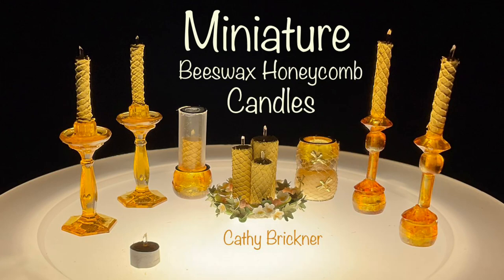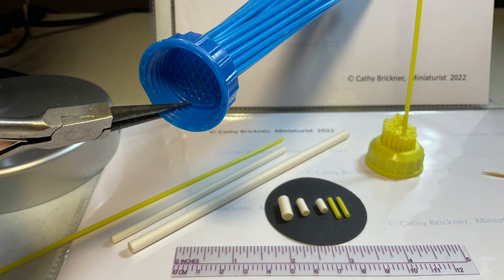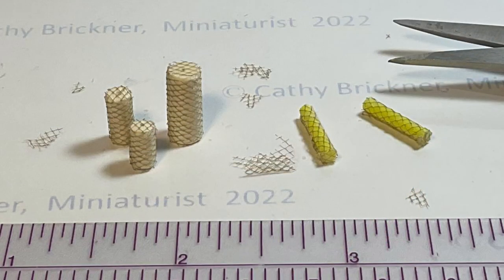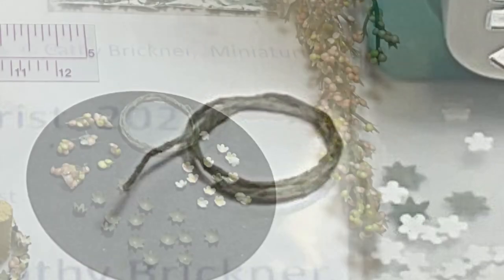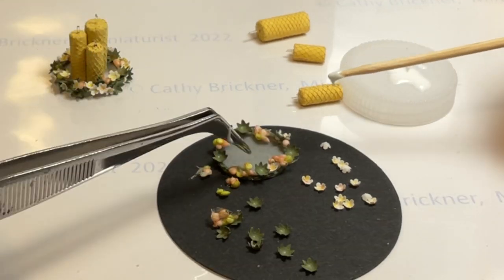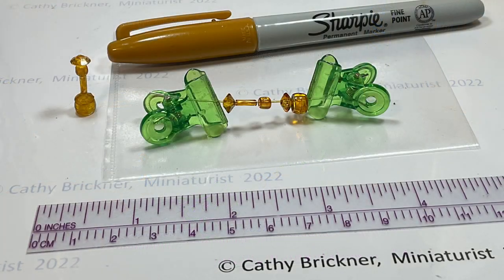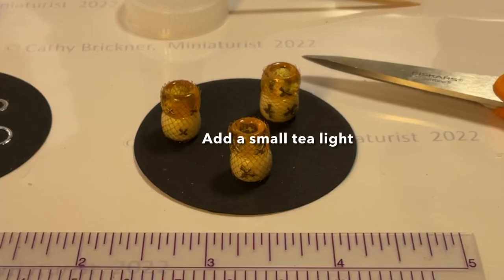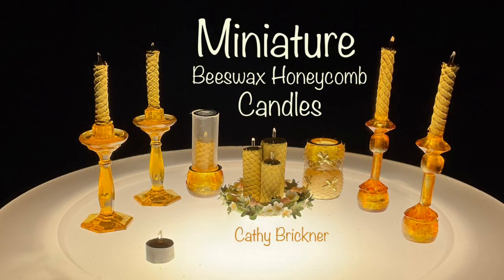1:12 scale DIY “Beeswax Honeycomb” miniature candles for display, LED ready using tulle netting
Hello & Welcome!

This is a 1:12th scale DIY faux Beeswax Honeycomb - Diamond style design candles for dollhouse or other miniature displays. LED ready candles.

This project shows one way to make or decorate look-a-like beeswax honeycomb candles  & a flower ring. You can make variations for your displays.

See my handmade mini candles in previous videos for the pillars, tea lights & votives.

Materials List:

1. Tulle or netting - small or fine diamond shape holes, white or light colors to create the beeswax honeycomb shape

2. candles - assorted pillar, tea light & votive, purchased or handmade (I use paper lollipop sticks for pillars & quilling paper strips for tea lights & votives also shown in previous videos) lollipop sticks - thick: 6 x 1/4 inch & thin: 4 1/2 x 5/32 inch, one of each, made of paper… for the stick/taper candles, thin & narrow plastic tubing so the optic fiber may be inserted for LED ready candles (I use plastic water faucet balloon holder also a perfume, cologne, hair product bottle tubes may work) slightly larger diameter than 1/16 inch - see video)

a.  To make a set of pillars,  cut three lengths: 1/4 inch for small, 1/2 inch for medium & 5/8 for large, thick or thin lollipop sticks;

b.  To make two candlestick stick/taper candles, cut two 1/2 inch pieces from plastic tubing

c.  To make a tea light with quilling paper - use white or cream paper & paint yellow beeswax color from1/8 inch strips, (3 inch piece for each tea light & 1 3/8 inch piece for small votive tea light) I used 1/4 silver strips for aluminum cup wraps, measure diameter of tea lights to cut outside strip, it will depend on how tight the quilling roll is;

d.  To make candle for lantern style candle use a thin lollipop stick & cut 1/2 inch piece;

e.  To make the two piece pony bead candle warmer, use a small diameter quilling paper tea light or 1/4 inch plastic tube stick tube

3.  fiber optic strands - thin about diameter size of quilter or sewing pin, about four inches, end flow filament, 0.25 to 0.5 mm from evandesigns.com or your choice. The strands are strong but can bend or snap, use gently

4. punches -  circles 1/8, 1/4 & 5/8 inches; mini star & mini heart 1/8 inch (for flower ring & candle warmers)

5. beads - pony: three 6x9mm (two clear, one white) & two clear 4x7mm; bugle: one; large seed: clear-one; flat diamond angle: clear-two (for candle warmer, lantern warmer & candle stick pieces) as shown in video

6. marker - permanent, light brown to color beads, or choose another color

7. stickers - with bee shapes or lower case “t” or plus “+” symbol & silver circles to decorate candle warmers, approximately 1/8 inch height (stickers from craft store departments the numbers/letters: JEJE 1875 with dragonfly, cactus & butterflies in gold; 1847 alphabet set in gold; R 297 circle set in silver, these may have been Jolees Boutique brand)

8. straw - beverage, clear, for lantern top warmer, cut 1/2 inch piece

9. acrylic paint - white & yellow (Apple Barrel: snow white & king’s gold)

10. glue - PVA clear drying & super glue or bead glue (if needed for bead candle sticks)

11. toothpicks

12. pins -  quilter’s or corsage, to hold piece & make holes for fiber optic strands

13. tweezers

14. ruler & pencil

15. scissors, craft knife & cutting mat

16. stylus & foam mat

17. paintbrushes & paper towel

18. wax paper - to place wet or drying pieces on

19. containers - like plastic lids to hold paint & glue

20. clamps - to hold pieces

21. color pencils - assorted to color flower centers & leaves for flower ring

22. string - thin kite for flower ring base, color or paint green

23. papers - copy, card stock, parchment or laser cut floral shape card designs for flower ring, see video

24. foam balls - small for flower ring, approximately 1/16 inch diameter, color or paint light green & light pink

……candles - various types & sizes either purchased or handmade, see my videos on pillar, tea light, votive & diamond or honeycomb

Accessories: Chrysnbon candlesticks in amber, approximately 7/8 inches height, Stewart Dollhouse Creations - antique laser #57 doilies from stewartdollhousecreations.com

Notes:
*supplies & materials available online or from your local arts and crafts stores or department stores.

Uses ideas:

*1:12 miniature diorama scenes indoor displays on fireplace mantles, shelves, counters, tables, window ledges, bay window sills for holiday scenes, parties, events or home decor

*as club projects or activities - for non commercial purposes

I hope you enjoy this project making mini beeswax honeycomb or diamond design candles & are inspired to make some.

…Look for my upcoming 1:12 scale projects …including more from the wildflower series & spice holders with containers

Cathy

Miniaturist